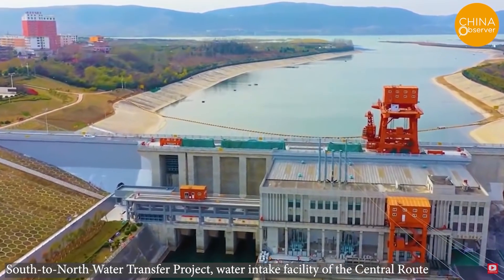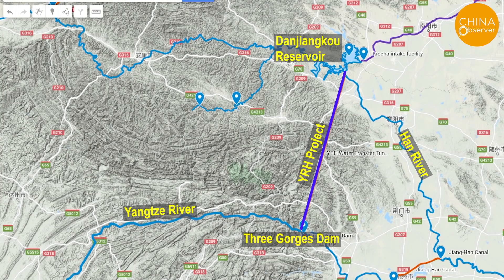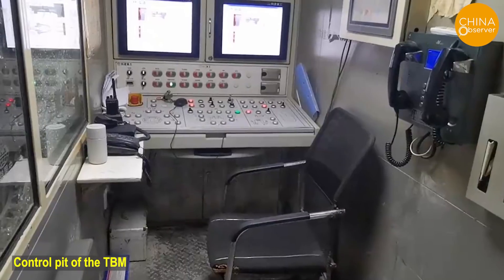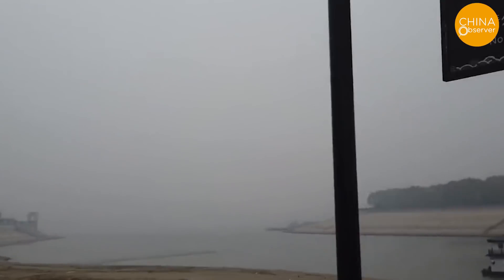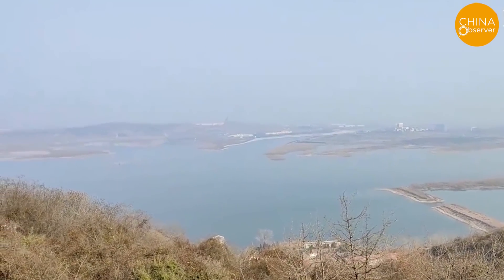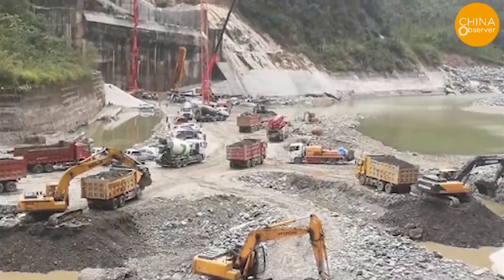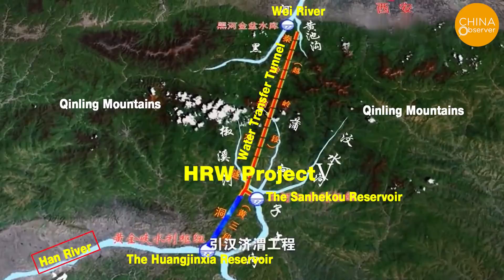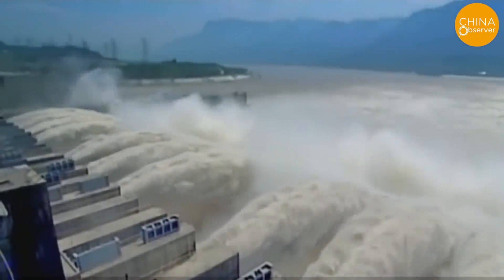194.3 KM Stupid Tunnel to Make Up the Faults of the $77 Billion S-N Water Transfer Project |Failure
Stupid Megaproject. Megaprojects Failure. Megaproject Failed. White Elephant.
On October 13, 2021, China South-to-North Water Diversion Corporation held a meeting in Wuhan and announced the establishment of the preparatory group for a large-scale water conservancy project, which we’ll refer to as the YRH Project, that transfers water from the Yangtze River to replenish the Han River. The Danjiangkou reservoir on the Han River is the water source for the South-to-North water transfer project, which we’ll refer to as the SN project. It was designed to transfer about 10 billion tons of water to the North per year. The chairman of the SN Diversion Corporation requested to accelerate the preparatory work for the construction of the YRH project and to ensure its completion before the end of this year.
The YRH project is the first follow-up project to the 77billion US Dollar SN Project, with a total budget of about 11billion US DOLLAR, making it undoubtedly another mega water transfer project.
Expenditures for the SN project are huge. Why is there such a large-scale follow-up project?
The main function of the YRH project is designed to divert water from the Yangtze River to replenish the Han River. The water intake facility will be on the north bank of the Three Gorges Reservoir, just 7.5 km upstream of the Three Gorges Dam. Through a 194.3 km long tunnel, the water will be diverted to the Han river at 5 km downstream of the Danjiangkou reservoir dam. The equivalent water passage diameter of the diversion tunnel is 10.2 meters; the flow rate is 170 to 212 cubic meters per second. The altitudes of the inlet and outlet of the tunnel are 127 m and 73 m respectively, so the water will flow naturally in the tunnel, diverting a total volume of 3.9 billion cubic meters of water from the Yangtze River to the Han river every year.
So why does the Chinese government want to build this water diversion project?